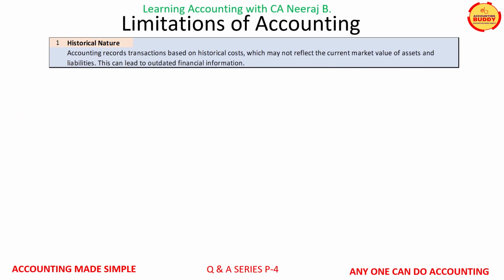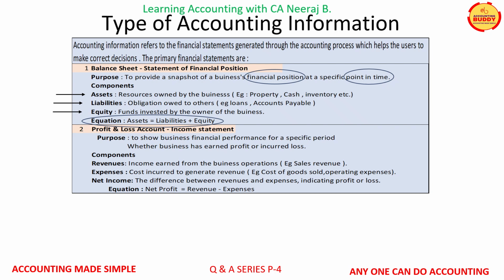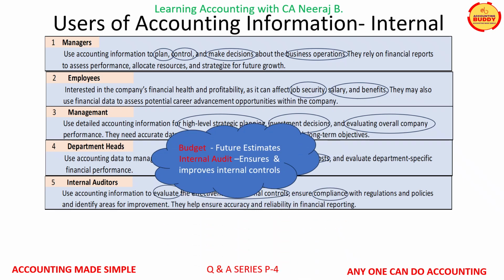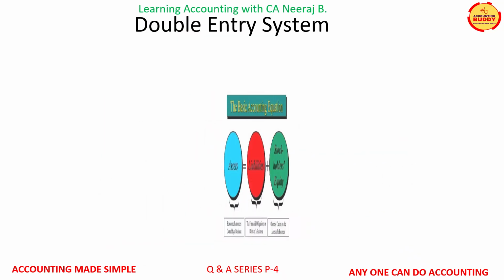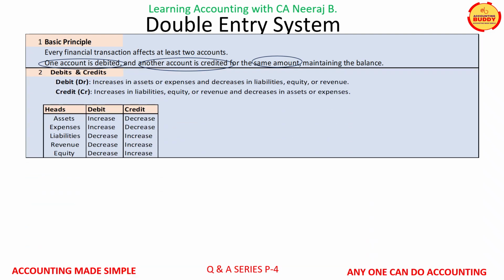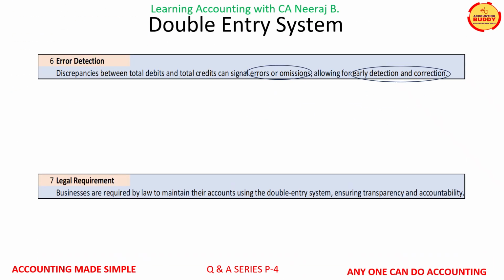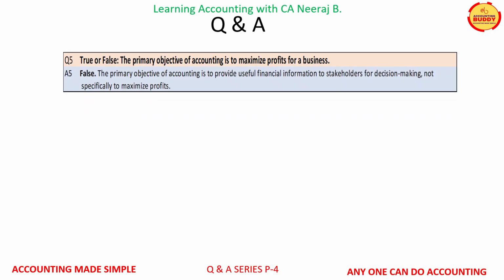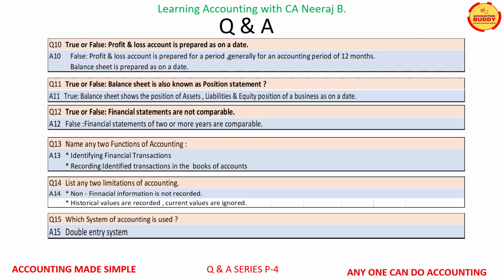L86 Q & A SERIES P4 INTRODUCTION TO ACCOUNTING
Lesson Description: Fundamentals of Accounting – Complete Concept Clarity
✔️In this lesson, we take a deep dive into the core fundamentals of Accounting, designed to build a strong conceptual
 foundation for students and professionals alike.
✔️We begin by understanding the limitations of accounting, including concepts like historical cost, subjectivity, and
 the static nature of financial data—helping you see not just what accounting does, but also where it falls short.
✔️Moving forward, we explore the types of accounting information, including:
Balance Sheet
✔️You will also learn about the users of financial information, both:
Internal users (management, employees)
External users (investors, creditors, government, etc.)
🔄 Double Entry System – The Heart of Accounting
This lesson gives you a complete understanding of the Double Entry System, including:
✔ Accounting Equation
✔ Basic Principles of Double Entry
✔ Debit & Credit Rules (explained in the simplest way)
✔ Journal Entries with practical examples
✔ Dual Aspect Concept
✔ Ensuring Accuracy & Reliability
✔ Preparation of Financial Statements
🎯 What Makes This Lesson Special?
Step-by-step explanation
Real-life business examples
Concept clarity (no rote learning)
Beginner-friendly + professional insight
❓ Practice & Revision
To strengthen your understanding, this lesson includes:
👉 15+ Conceptual & Practical Questions with Answers
💡 Who Should Watch This?
Students of Accounting & Finance
Beginners starting their accounting journey
Professionals looking to refresh fundamentals